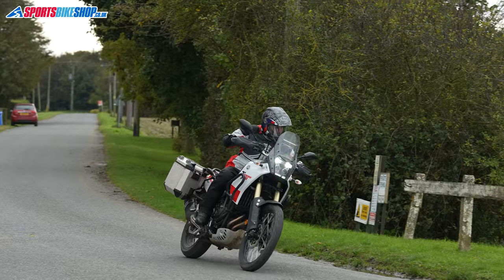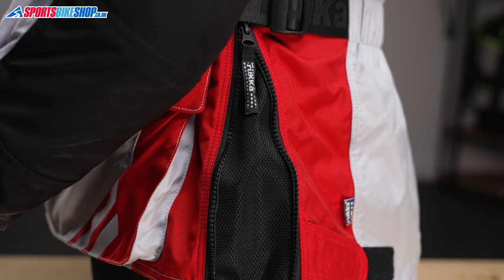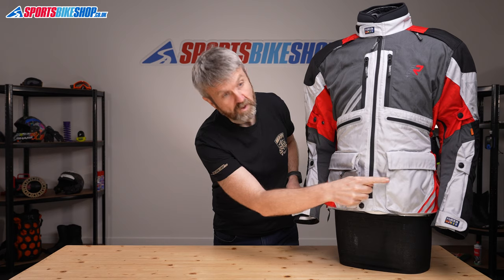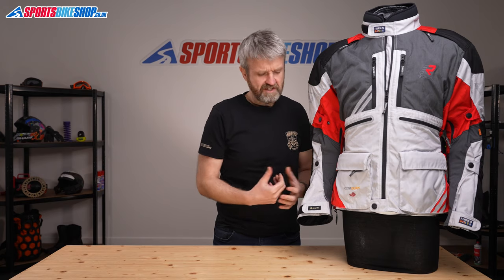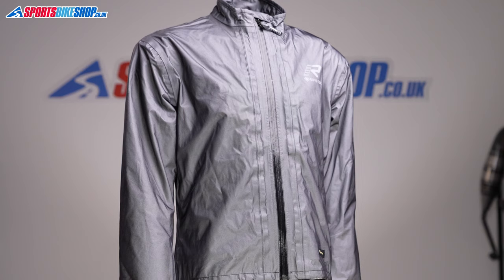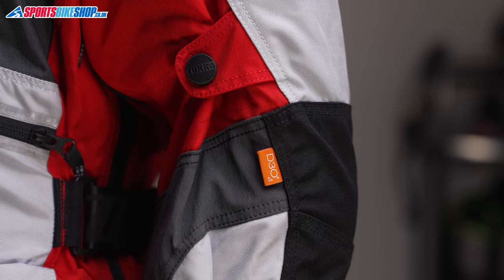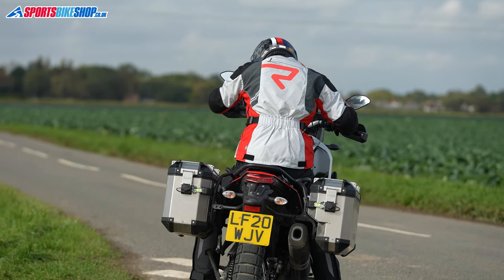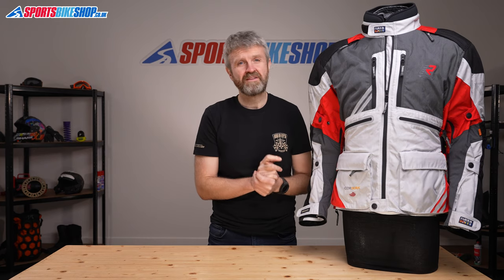Rukka Orivesi 2.0 Gore-Tex motorcycle jacket review - Sportsbikeshop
Rukka's kit is hugely respected by experienced motorcyclists who do tonnes of miles on their bikes. Let us run you through their Orivesi 2.0 Gore-Tex jacket, so you can see exactly why people think so highly of it... and why they're prepared to spend big money on it.